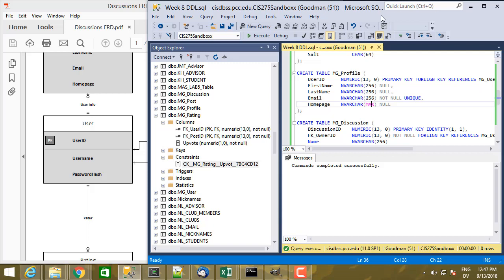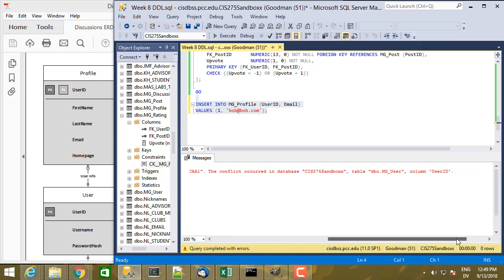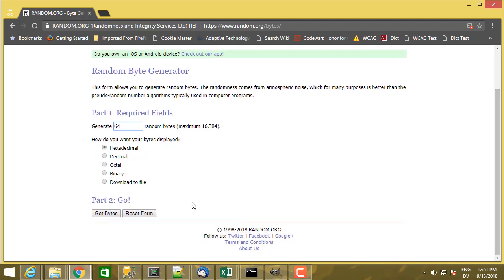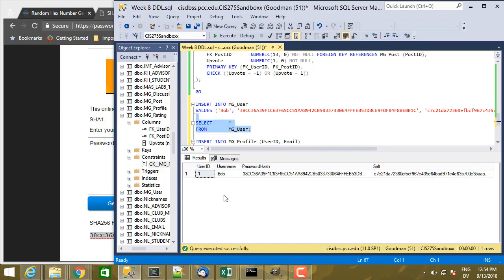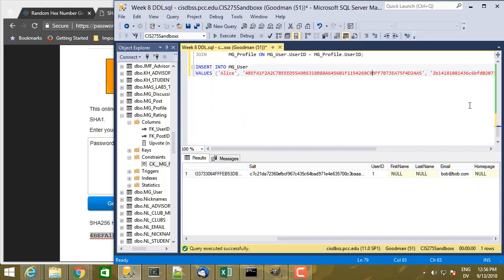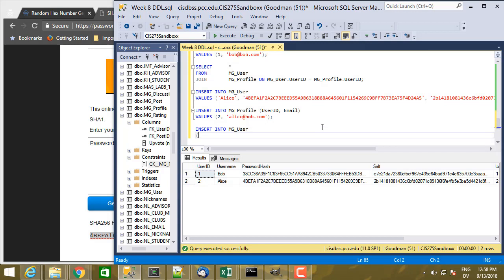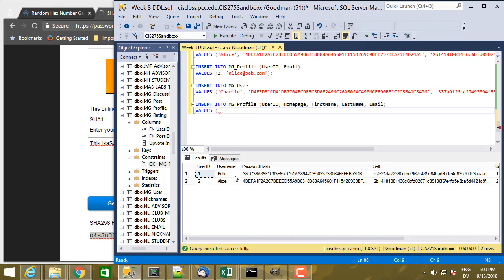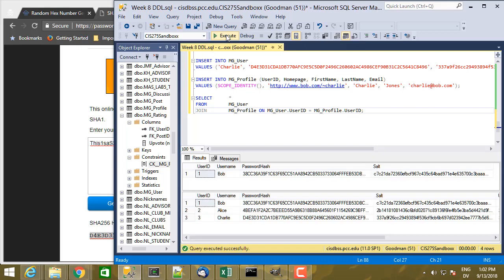275 INSERT INTO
CIS 275 - INSERT INTO. Adding data to tables using INSERT INTO. Also, FOREIGN KEY constraint violations, NOT NULL violations, and SCOPE_IDENTITY().